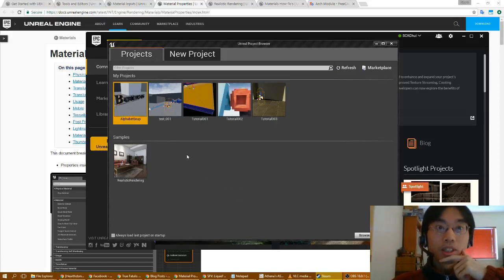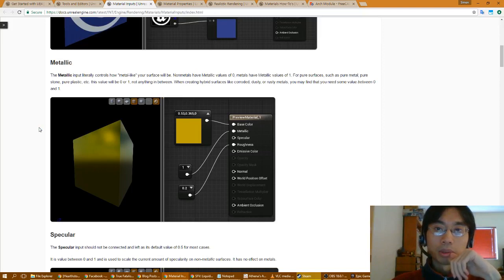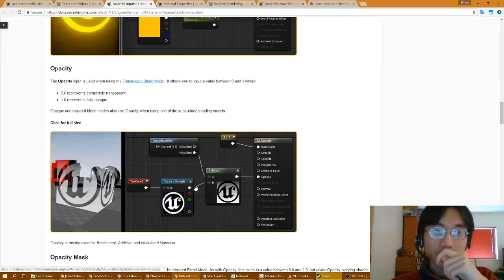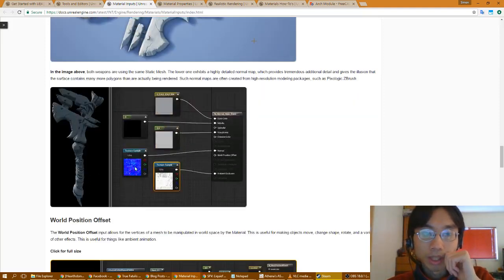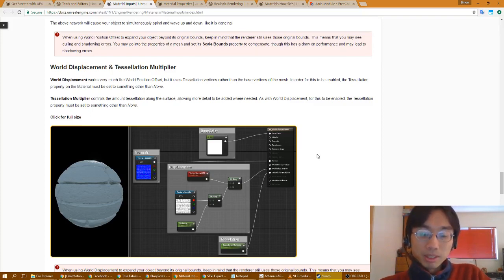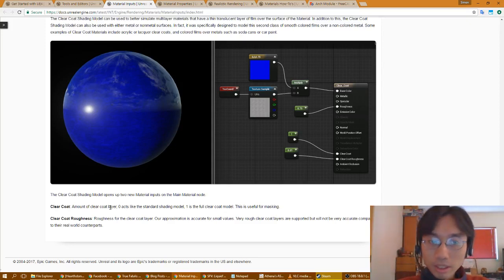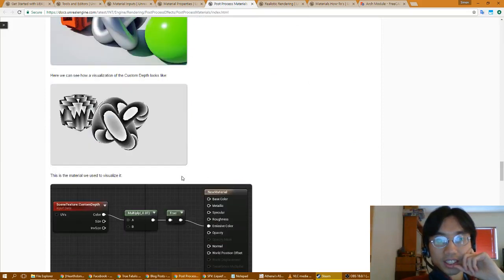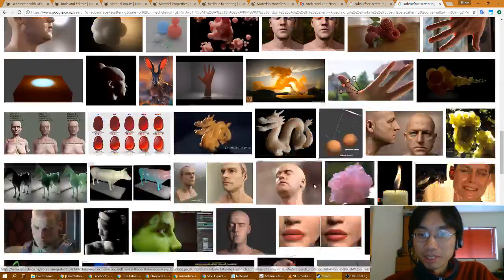SCKChui Learns to Make Games #42: Materials Basics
Let's read about Unreal's materials system.